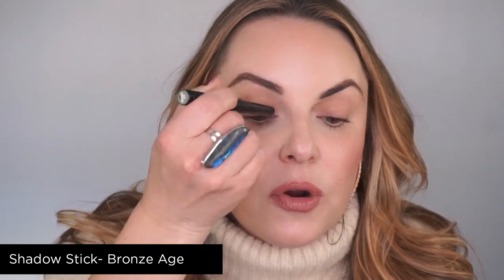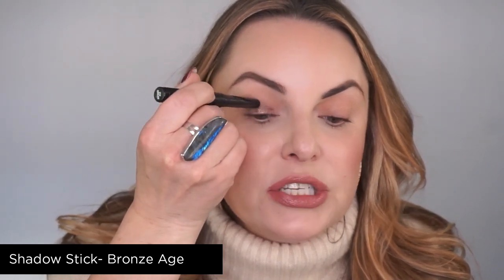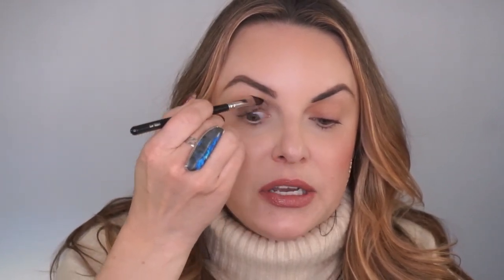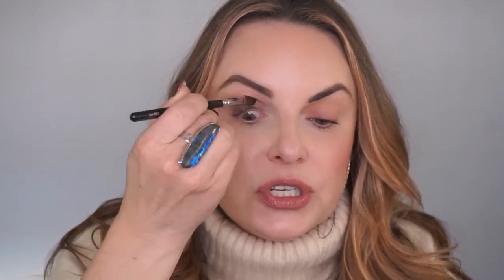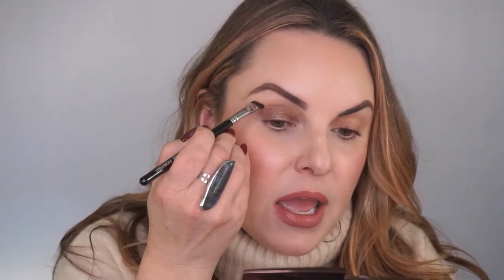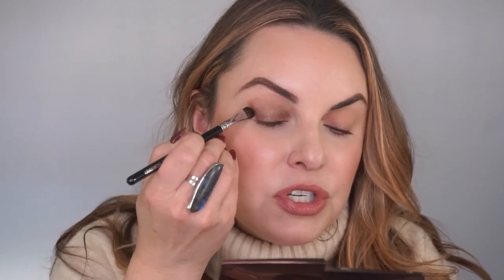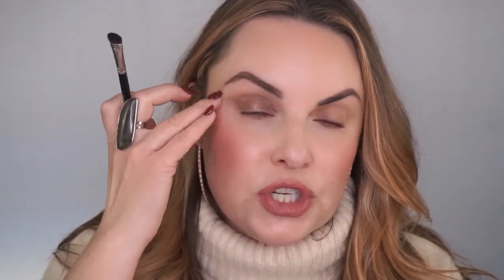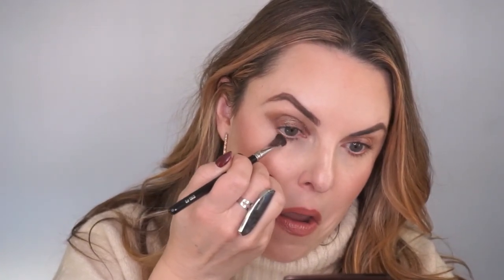MERLE NORMAN WINTER 2023 | TREND REPORT | HOW TO CREATE WINGED EYE SHADOW WITH ELLE LEARY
Watch as professional Makeup Artist, Licensed Esthetician & Retail Specialist Elle Leary demonstrates how to take a neutral winged eye look to a more smoky, dramatic wing using the same Merle Norman shadows and no eyeliner at all.

PRODUCTS USED:
• EYE SHADOW PRIMER
• SHADOW STICK Bronze Age
• KNOCKOUT NUDES Caramel, Moonstone, Café Society
• EYES #2 BRUSH
• EYES #3 BRUSH